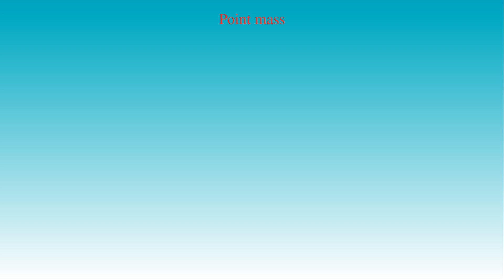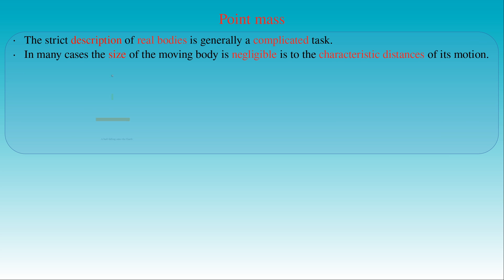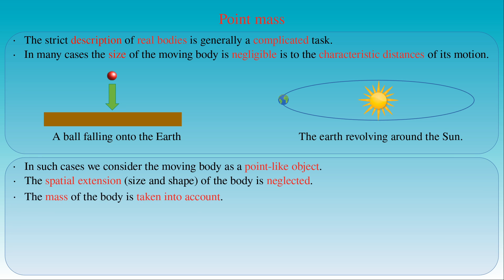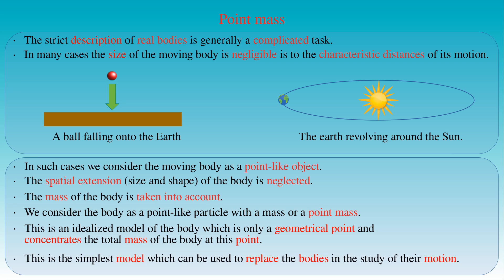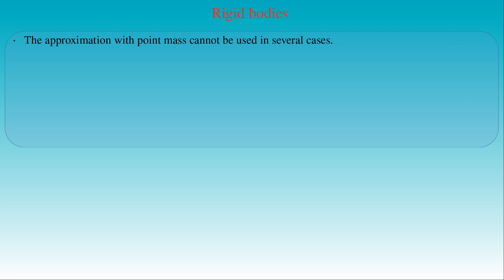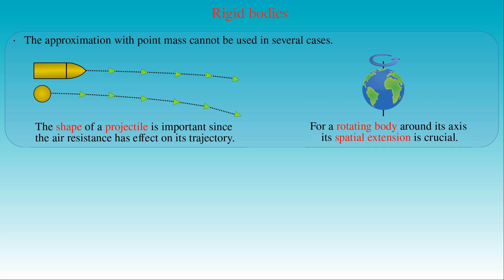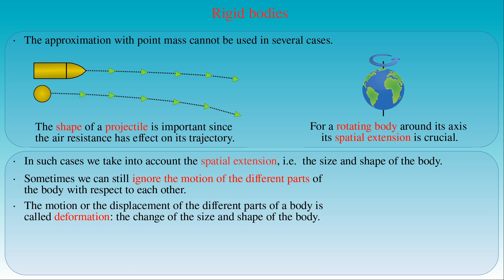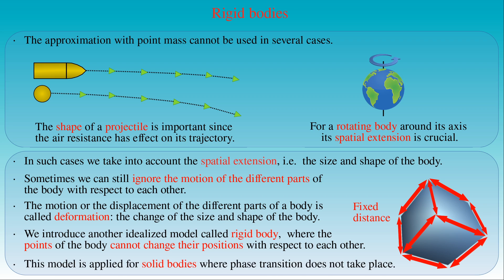Point mass and rigid bodies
It is a short presentation of two idealised models  of bodies in mechanics: the point mass and the rigid body.

Acknowledgement:
The presentation is created with LibreOffice Impress.
The voice-over is created with Speechelo.